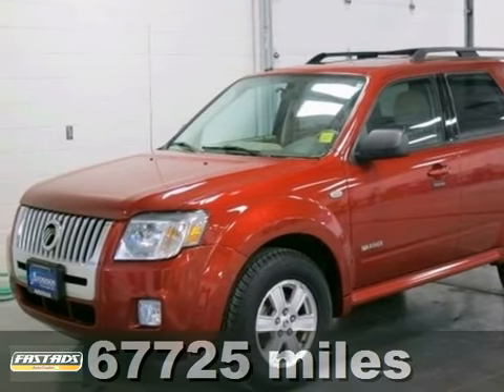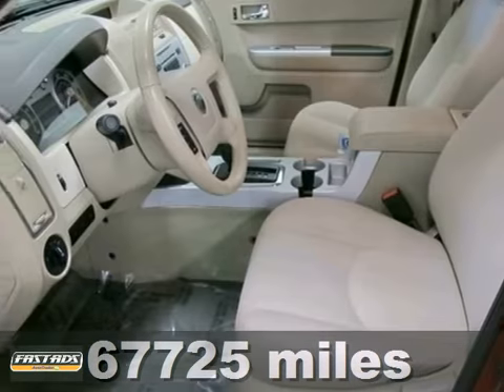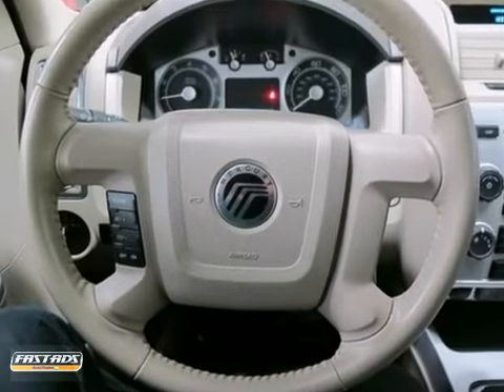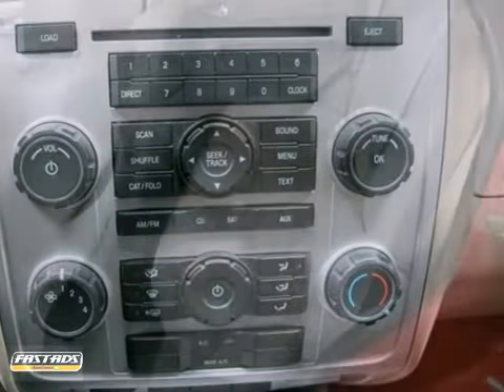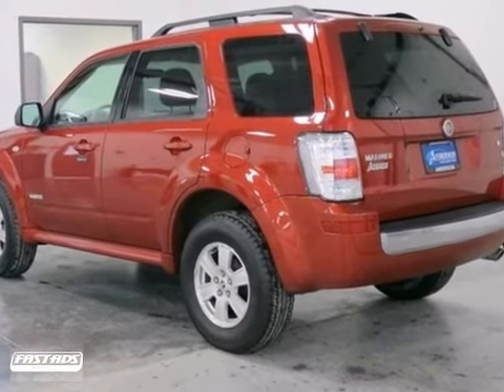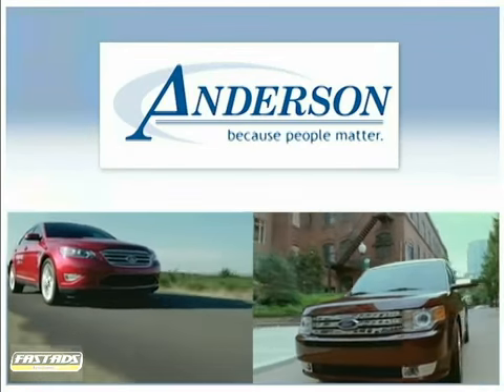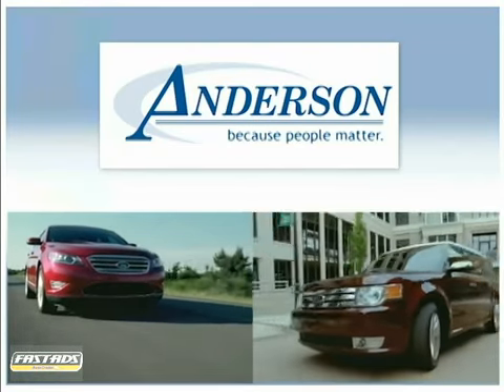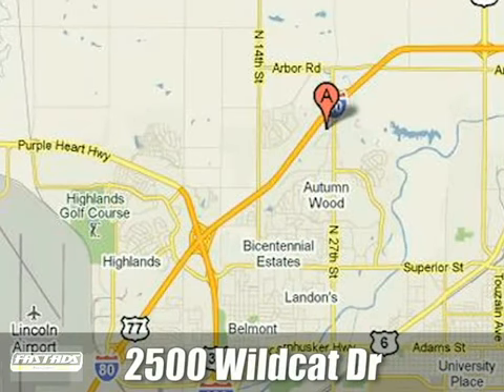2008 Mercury Mariner Lincoln, NE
Year: 2008
Make: Mercury
Model: Mariner
Trim: 4 Speed Automatic with Overdrive
Engine: 6 Cylinder
Transmission: 4 Speed Automatic with Overdrive
Color: Red
Interior: Unspecified
Mileage: 67725
Stock #: LT2372B
Anderson of Lincoln North BRWe are proud to present this 2008 MERCURY MARINER FWD 4DR V6. Represented in RED. Fuel Efficiency comes in at 24 highway and 18 city. Under the hood you will find the V6, 3.0 Liter coupled with the AUTOMATIC, 4-SPD W/OVERDRIVE.BRBRThe Word Around Town: BRMercury's 2008 Mariner delivers about-town practicality in an attractive package. There is no shortage of small SUVs, and the redesign really does distinguish the Mariner from round and bubbly offerings from Honda and Toyota, while avoiding the sharp boxiness of a Jeep Liberty. The Mariner is priced right, and its multiple engine and drivetrain options--including FWD and AWD hybrid drive--make it a solid bet for around-town practicality in almost any condition.BRBRBRThank you for giving Anderson Auto Group the opportunity to earn your business! Anderson Auto Group strives to make everyone's shopping experience Fast, Fair, Simple, and Stress-Free. Our mission statement is Because People Matter...we will serve your needs by always doing what is right. A portion of profits from each Anderson location go to local, national, and global non-profit organizations via Anderson Auto Group's 501C3, Because People Matter. For more information please contact the store's general manager. Please call for more information.

Address:
2500 Wildcat Drive